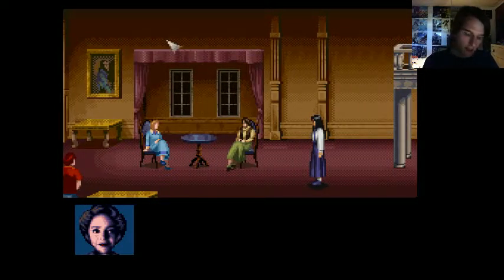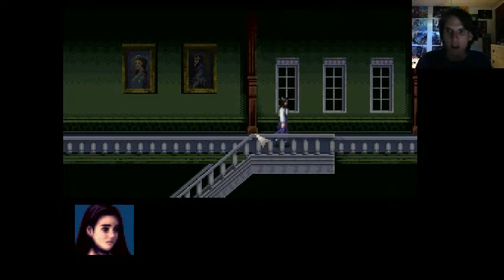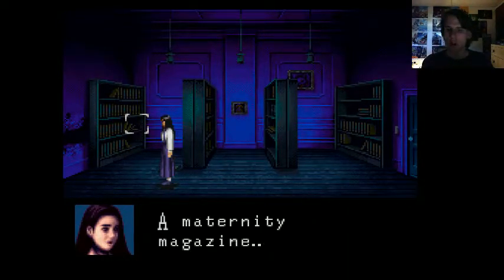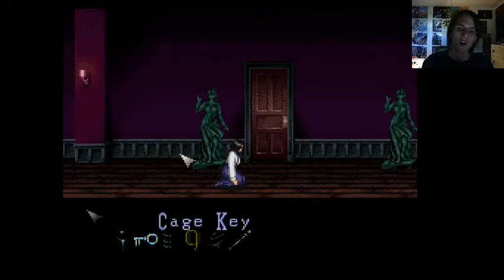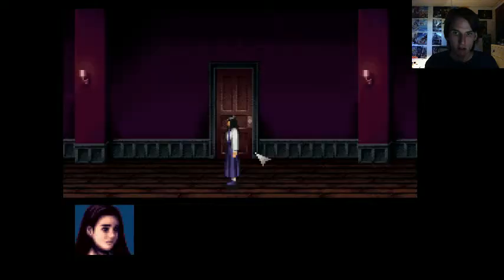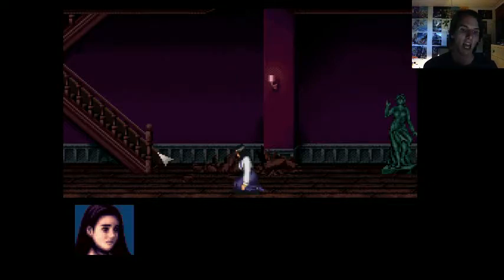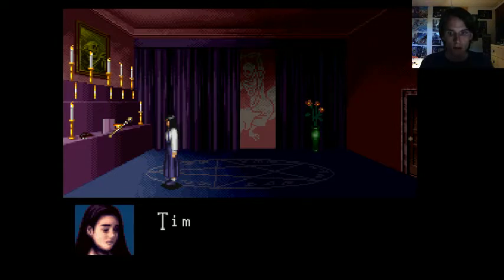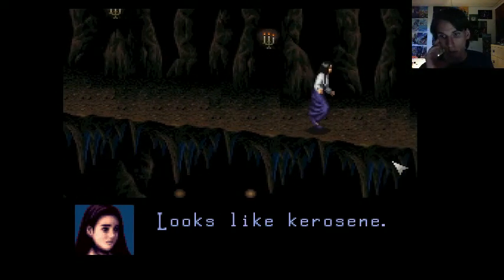Full Clock Tower [SNES] Play Through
AC's Spencer plays through Clock Tower for SNES in under two hours.